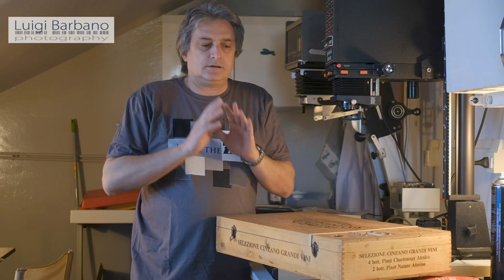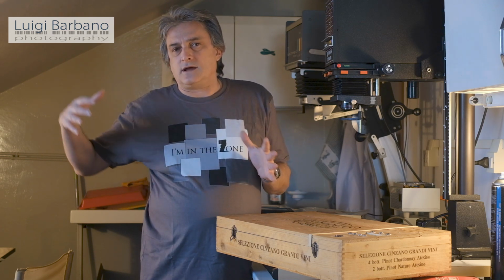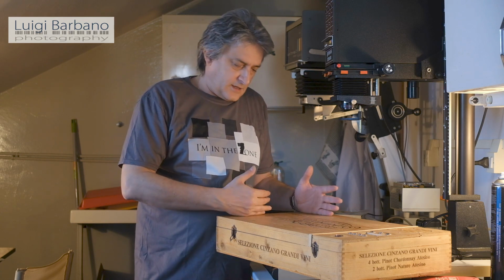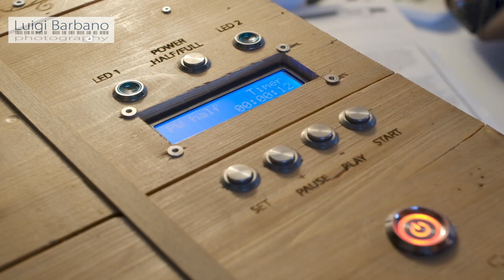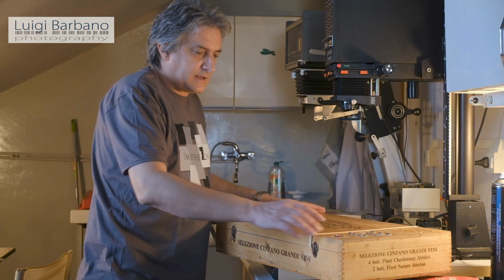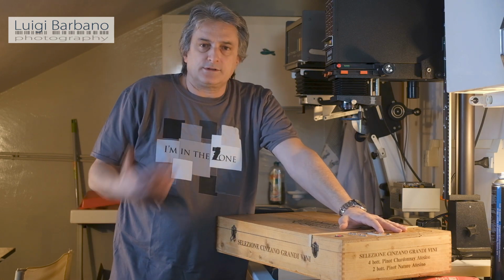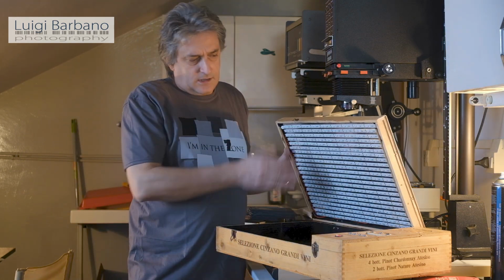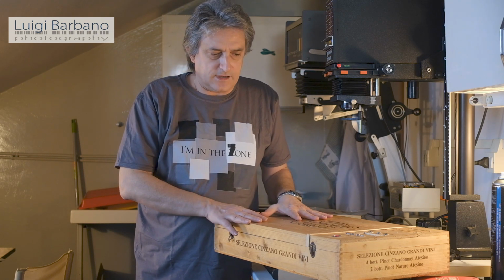Italian Style DIY UV Box for alternative printing processes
A DIY UV Box with a touch of Italian style.

Since the publication of my book "Photography: The F Manual", I received many questions about the best film and digital equipment to use, so I decided to start with review of the camera, lenses and accessories I use.

Books on Amazon USA: